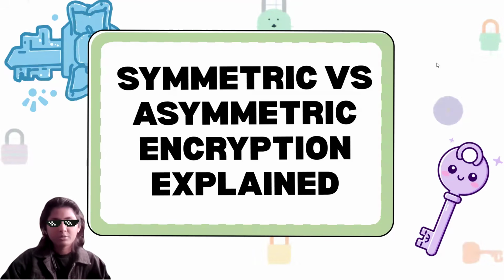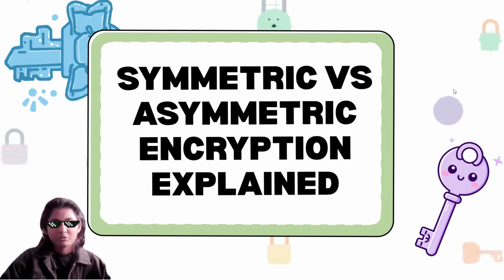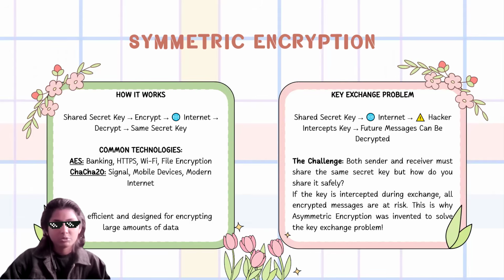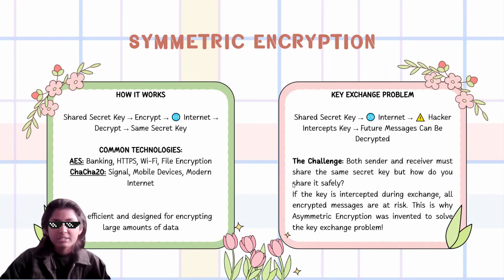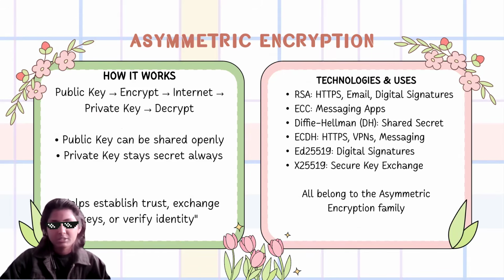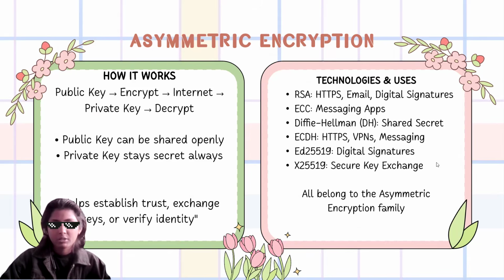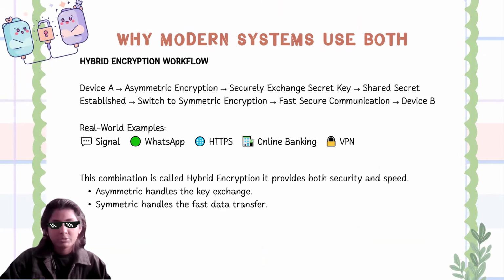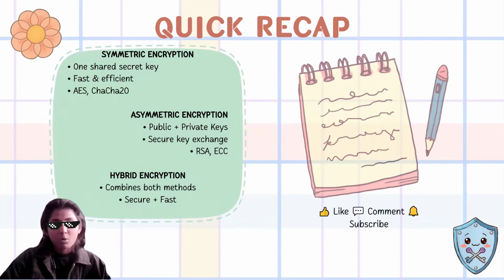Symmetric vs Asymmetric Encryption Explained | AES, RSA, ECC & Hybrid Encryption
Why do modern apps use both Symmetric Encryption and Asymmetric Encryption instead of just one?

In this video, we'll explain the two fundamental types of encryption, how they work, why each exists, and why almost every secure app combines both using Hybrid Encryption.

You'll also learn about the most common encryption technologies including AES (Advanced Encryption Standard), ChaCha20, RSA (Rivest–Shamir–Adleman), Elliptic Curve Cryptography (ECC), Diffie–Hellman (DH), Elliptic Curve Diffie–Hellman (ECDH), Ed25519, and X25519.

📌 In this video:
• Symmetric Encryption explained
• Asymmetric Encryption explained
• Why both are needed
• What is Hybrid Encryption?
• AES vs ChaCha20
• RSA vs ECC
• Diffie–Hellman, ECDH, Ed25519 & X25519
• How modern secure communication works